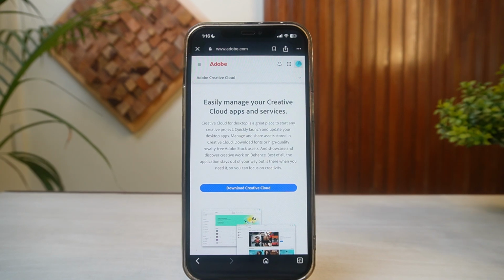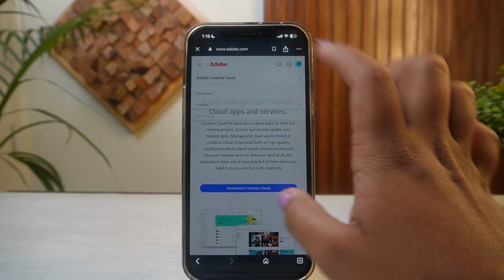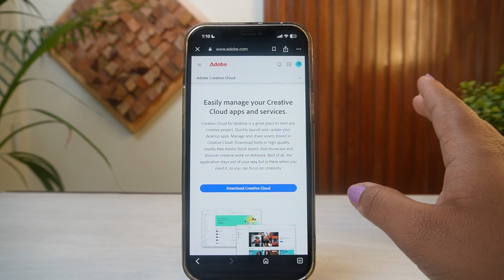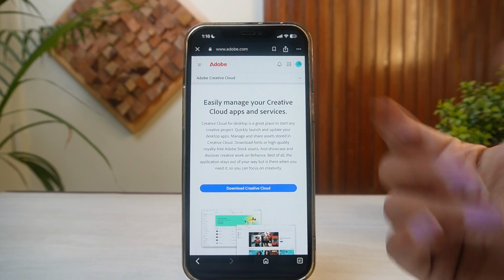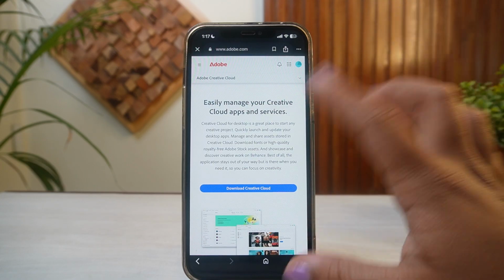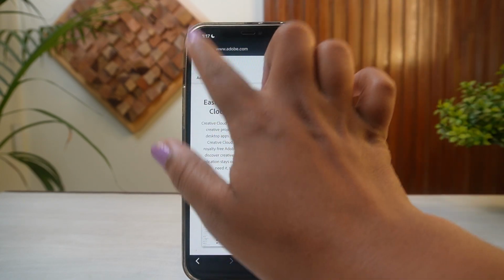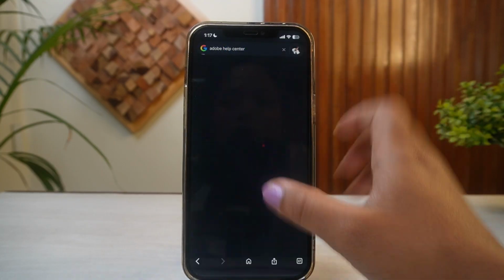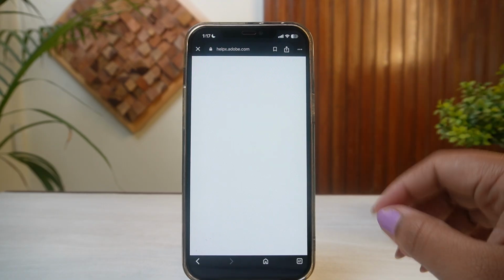How to Get a Refund from Adobe After Subscription Error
In this video, learn how to get a refund from Adobe after experiencing a subscription error or unexpected charge. If you were billed incorrectly, charged after making a subscription change, or received an unwanted Adobe subscription charge, this step-by-step guide explains how to review the issue and request a refund.

We’ll walk through how to check your Adobe account, subscription details, billing history, and payment information to identify the charge causing the problem. You’ll also learn what information to provide when contacting Adobe support and requesting a refund or billing review.

If you’re searching for how to request an Adobe refund after a subscription error, this tutorial can help you understand the process and prepare the details needed for your request. Keeping your invoice, transaction information, subscription details, and relevant cancellation or plan-change records can make it easier to explain the issue.

If you found this tutorial helpful, like the video, subscribe for more Adobe, subscription, refund, billing, and account troubleshooting guides, and share it with anyone dealing with an unexpected Adobe charge.